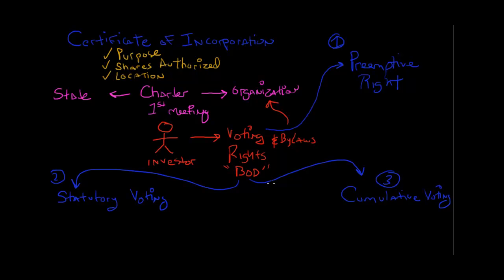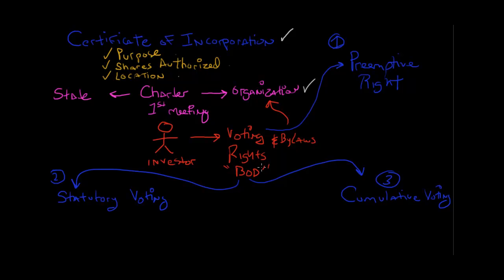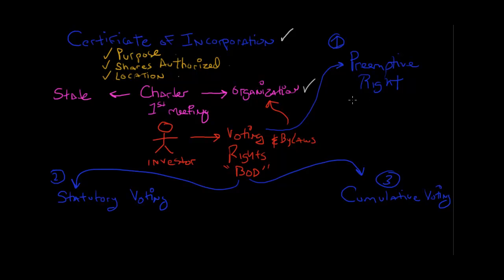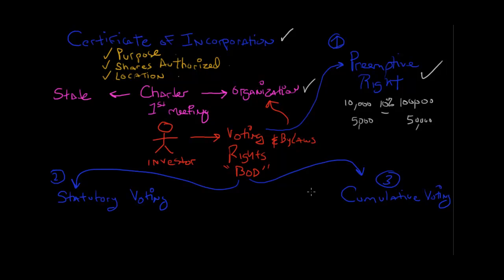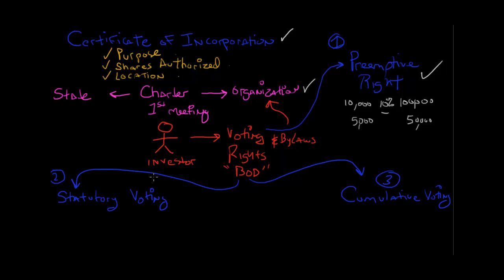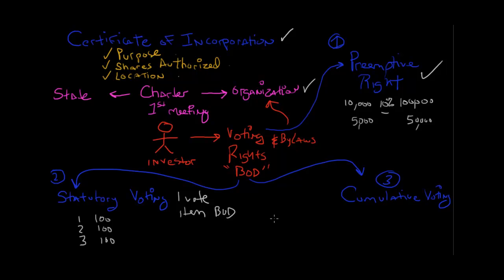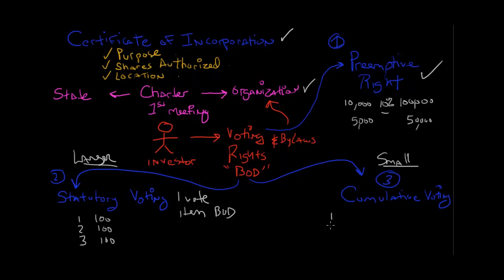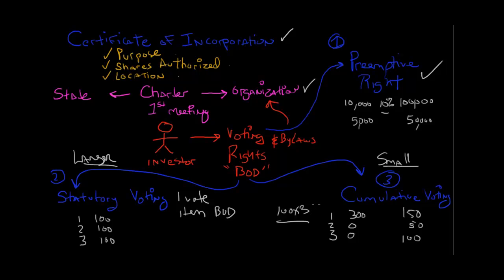Preemptive Rights-Statutory and Cumulative Voting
The common stockholders are the owners of the firm. They have the right to vote on important matters to the firm such as the election of the board of directors (BOD).   The director determines the goals and policies of the firm.  Generally class “A” stock has voting privileges, but class “B” does not.  A stockholder can cast one vote for each stock owned.  Two methods of voting include statuary voting (good for larger stockholders) and cumulative voting (good for smaller investors).   In order for current stockholders to maintain their current proportion of ownership they have a preemptive right.  This initial sell of new stock is referred to as rights offering.